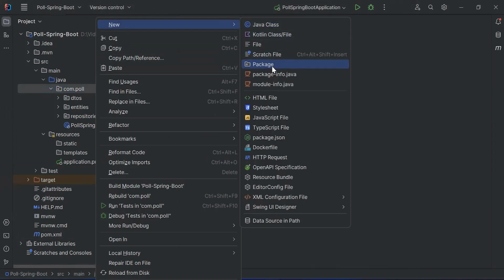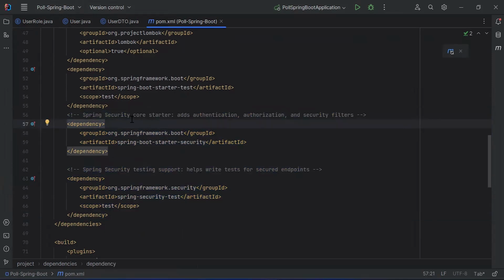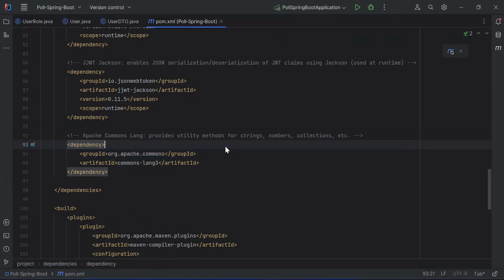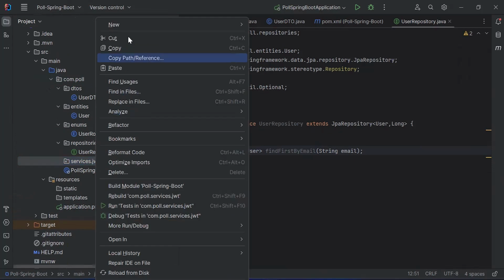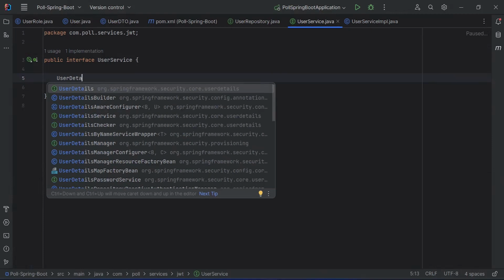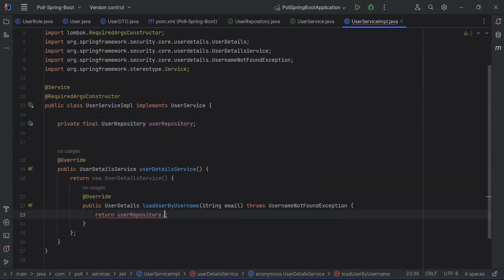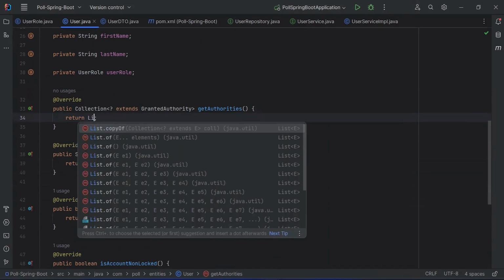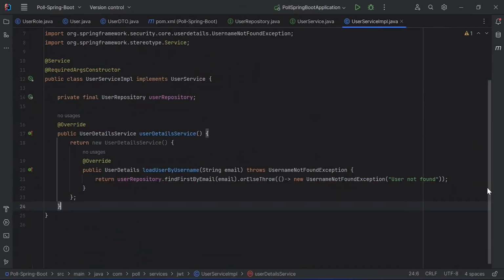Creating User Service in Spring Boot Application | Polling Application with Spring Boot & React |#10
In this video, you will learn how to:

✅ Create a User Service class in a Spring Boot application
✅ Implement core business logic for managing users
✅ Structure your service layer properly following best practices
✅ Prepare your application for integrating APIs and connecting with repositories
✅ Understand how services fit into the overall architecture of a Spring Boot backend

🎯 This step is crucial for building scalable and maintainable Spring Boot applications, especially in real-world enterprise-level projects.

📌 Whether you're building a REST API or a full-stack application, learning to structure your service layer correctly is a must!